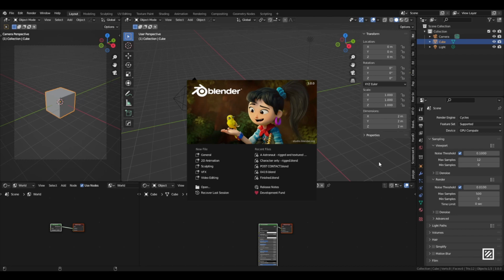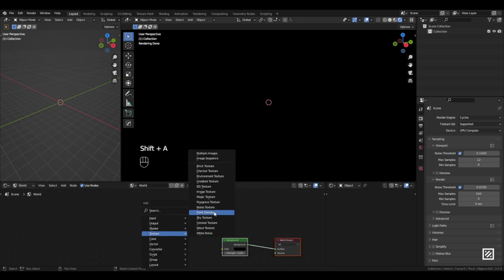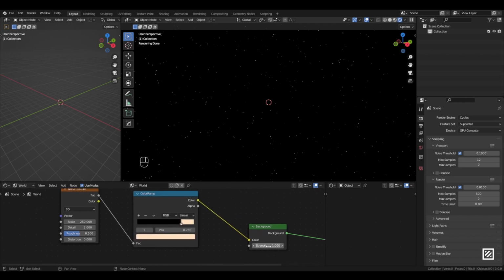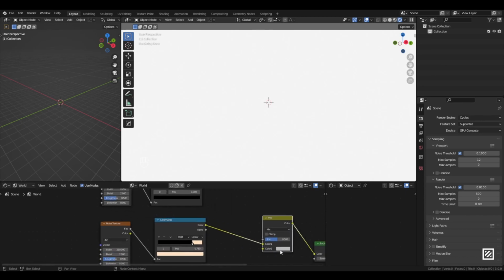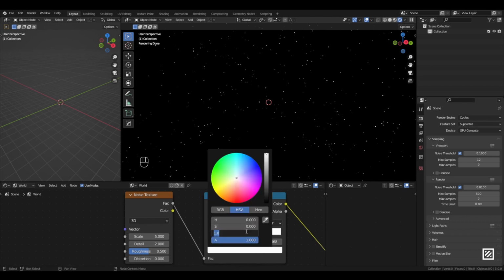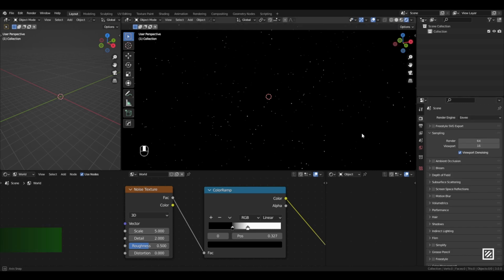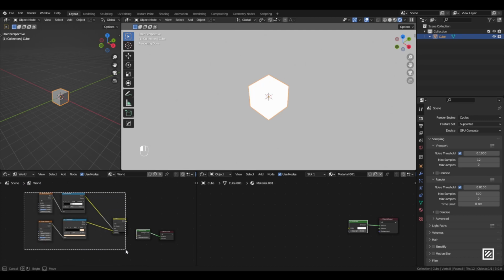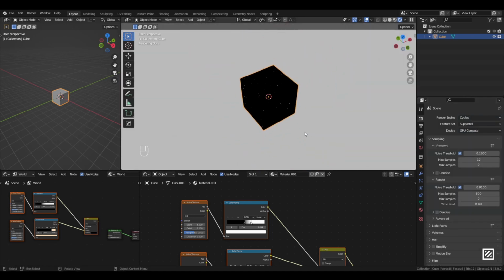Simple Procedural Stars in Blender - beginner lvl.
I've been asked many times to make some tutorials... this video is my first attempt.

In this tutorial I will show you how I make procedural stars in Blender 3.0. It should work in older versions as well. It's quick and easy way to add some details to your night scene.